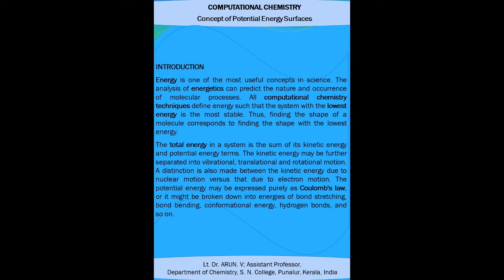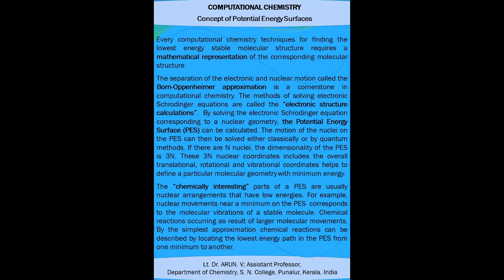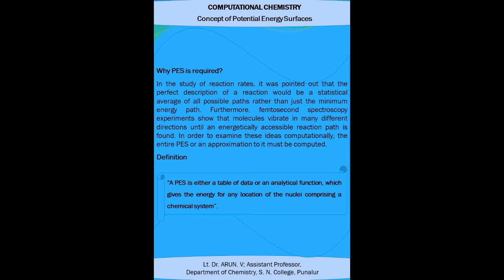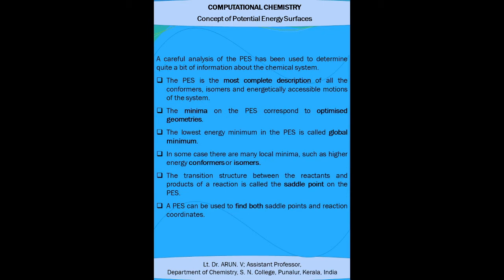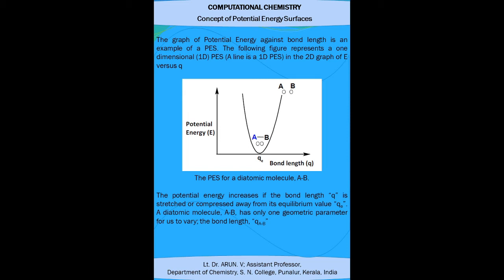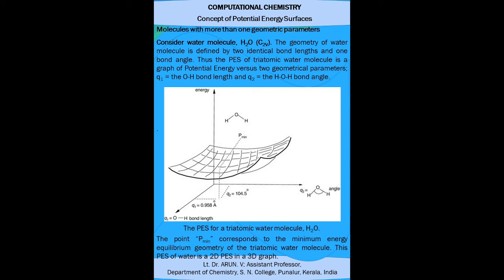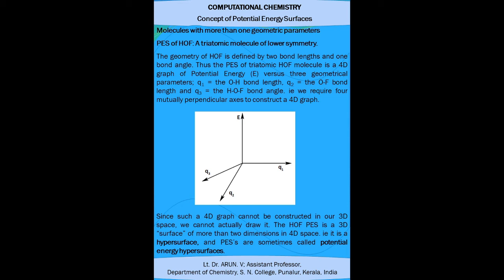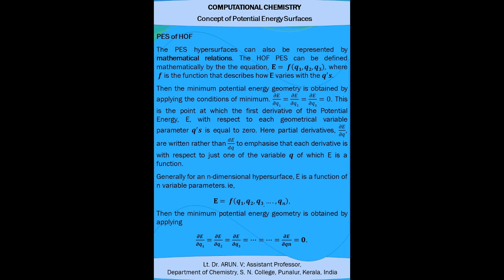COMPUTATIONAL CHEMISTRY - Concepts of Potential Enegry Surfaces (PES) - LT. DR. ARUN. V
Concepts of Potential Enegry Surfaces (PES)